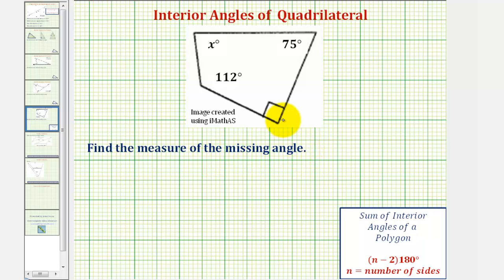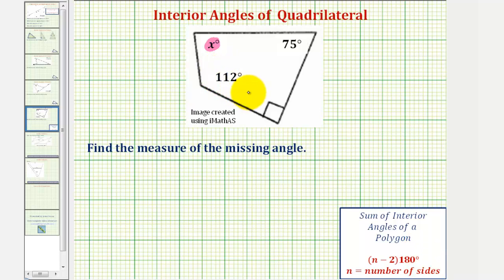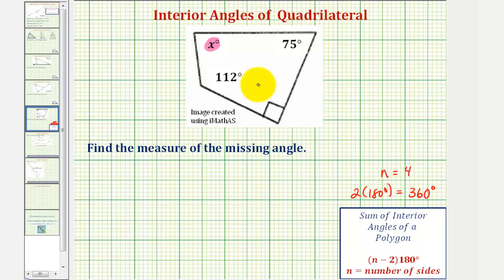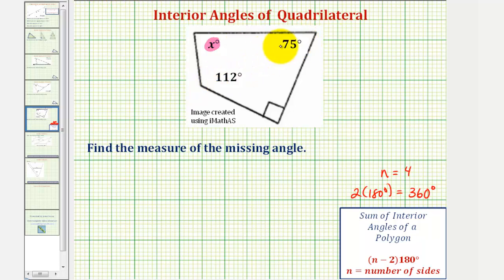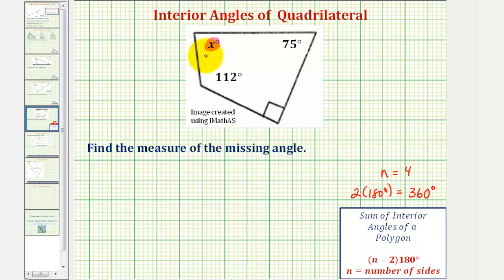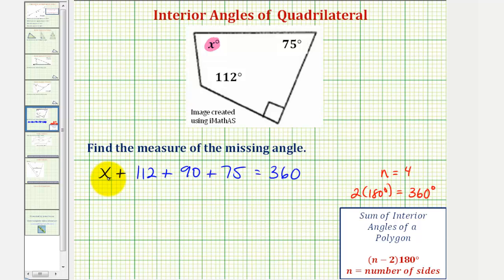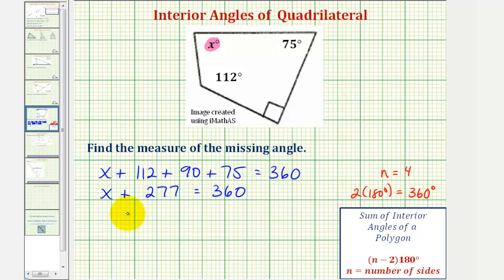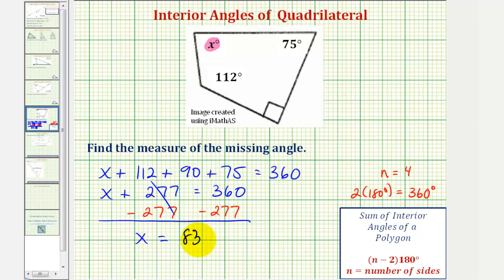Ex: Find the Measure of an Interior Angle of a Quadrilateral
This videos provides an example of how to determine the measure of a missing interior angle of a quadrilateral.